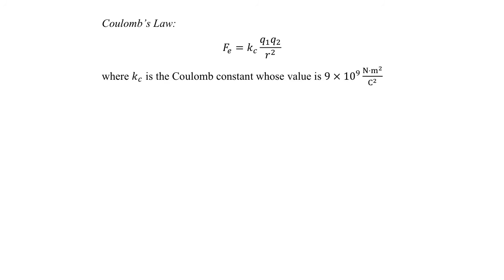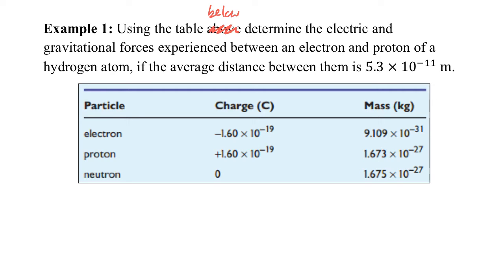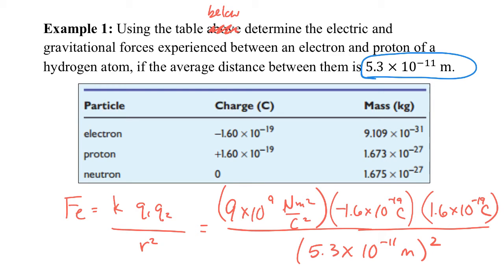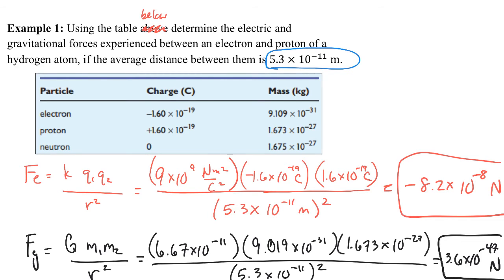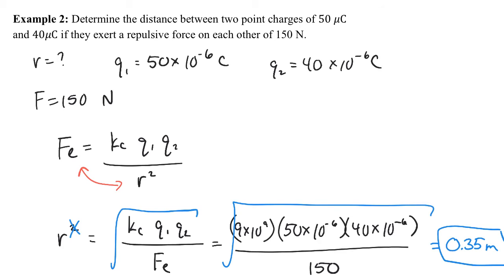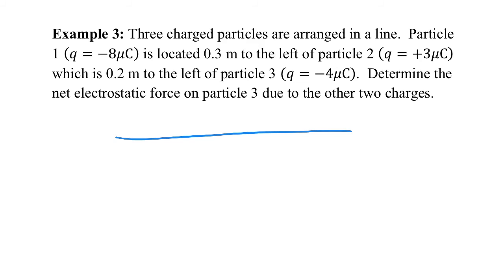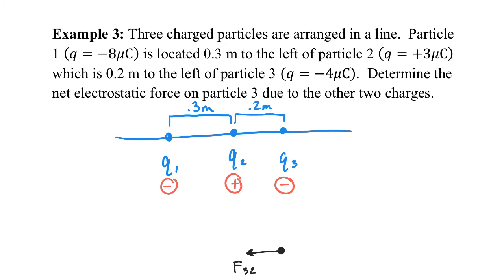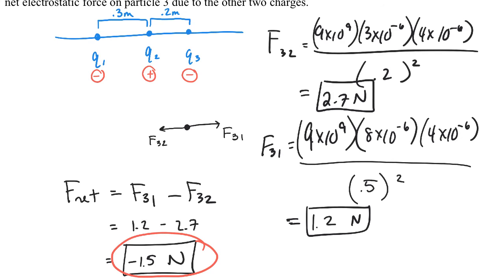19-2 & 19-3 - Electric Force